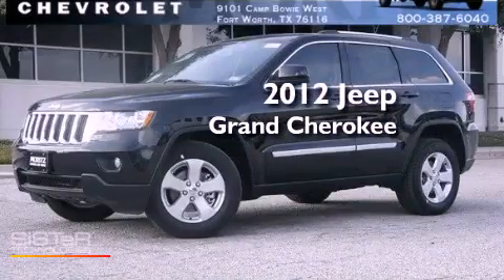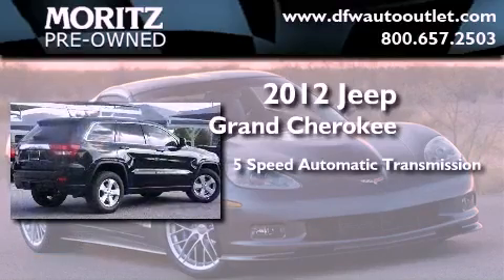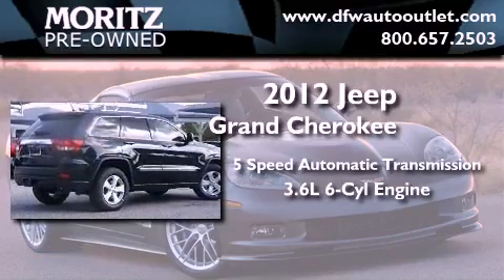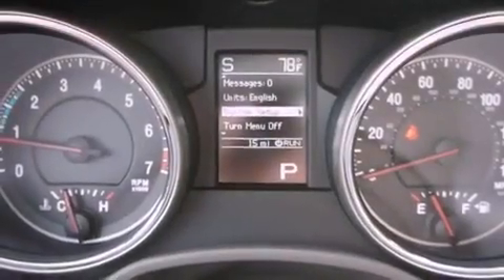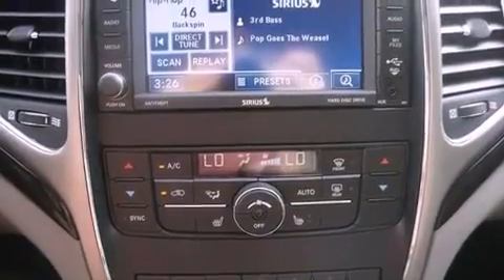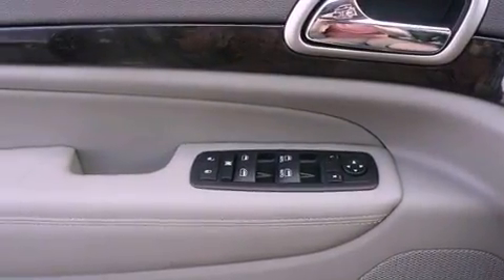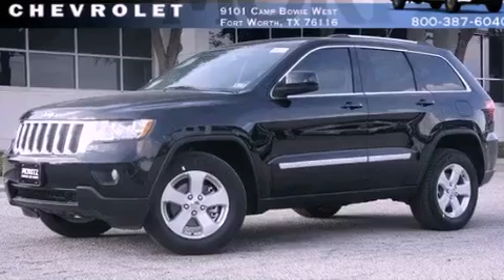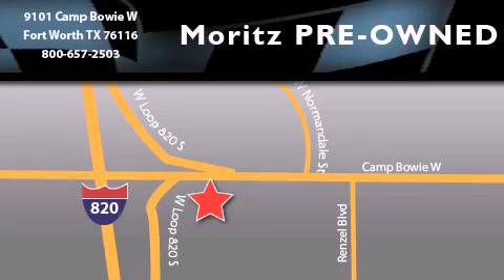2012 Jeep Grand Cherokee Dallas TX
Year : 2012

 Make : Jeep

 Model : Grand Cherokee

 Engine : Gas V6 3.6L/220

 Trans . : Automatic

 9101 Camp Bowie

 2012 Jeep Grand Cherokee Fort Worth TX